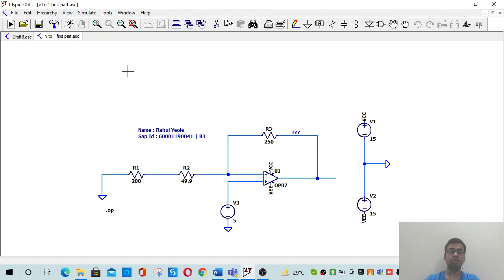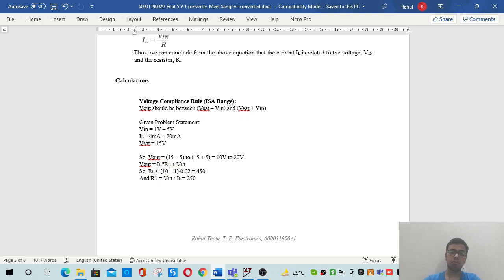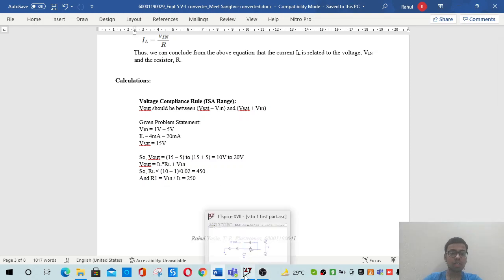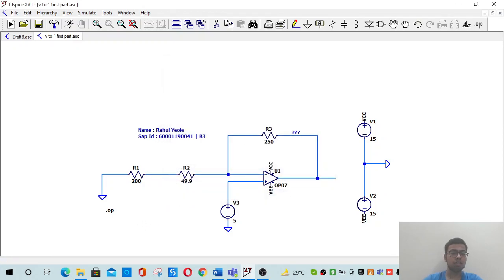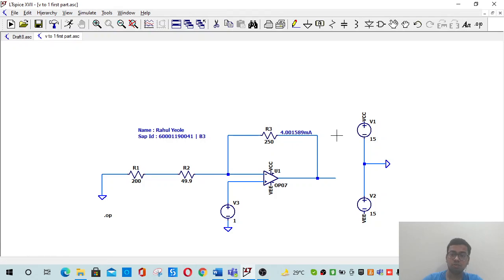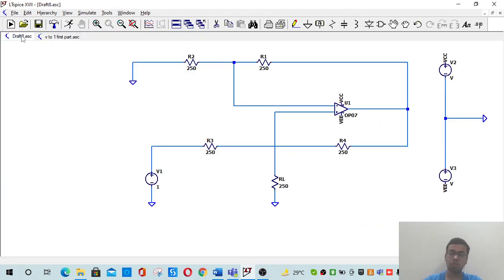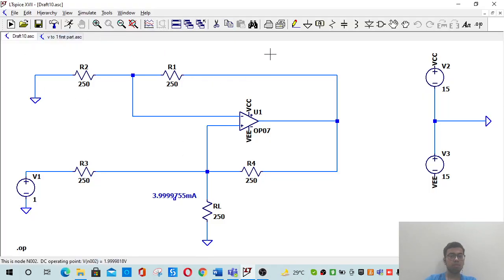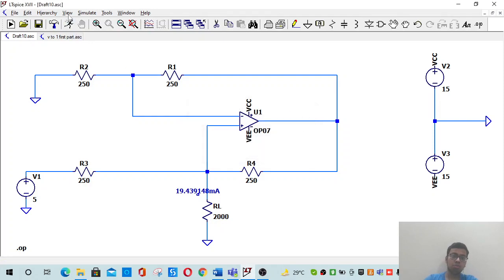v to i convertor